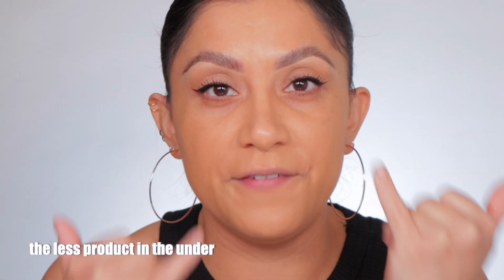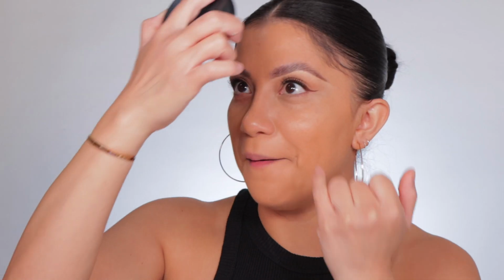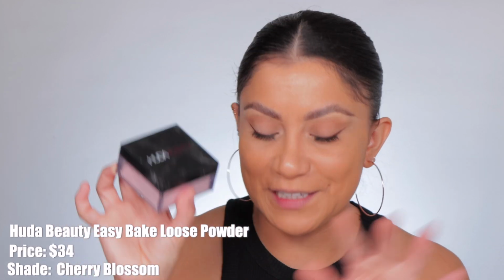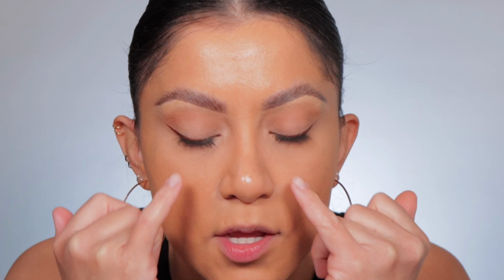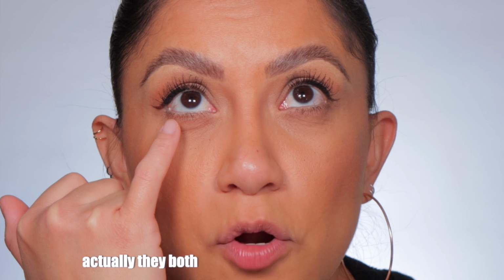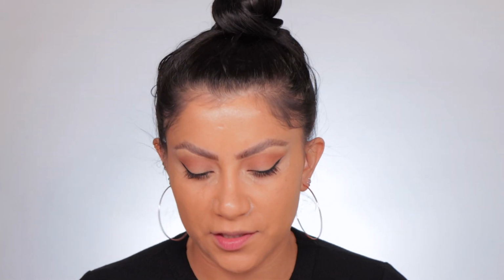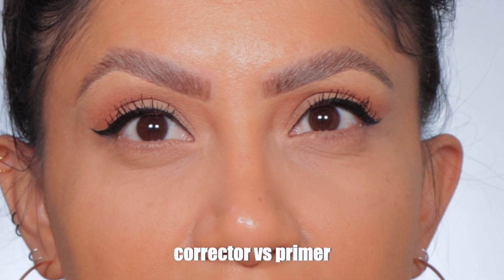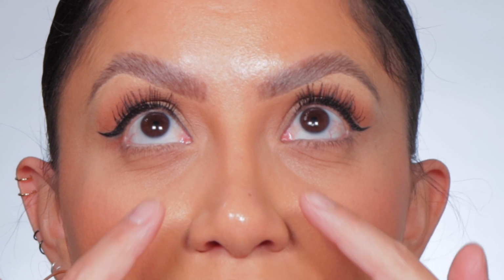2 DAY WEAR TEST *new* DIOR BACKSTAGE CONCEALER *dry under eyes* | MagdalineJanet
Hola my beautiful familia! 😘 Today I'm doing a full review, first impressions and a 2 day full day wear test of the NEW Dior Backstage Face & Body Flash Perfector Concealer I apply it a few different ways so you guys can see how it works with different application! I have dry, sunken in, dark, creasy under eyes and as you guys know, I’m always looking for the next greatest concealer lol Soooo let see how this one goes with the new Dior Backstage Concealer?! ☺️ Is it really waterproof?

Where to buy Dior Backstage Face & Body Flash Perfector Concealer - $29
Now at Sephora:
Shade: 3C
Shade 2CR

Shade: 3C
Shade 2CR

Products used in this video:
Makeup/ Skin Care talked about/used (on & off camera):
Glow Recipe Watermelon PHA +BHA Pore-Tight Toner
Sephora Collection Vitamin C
belif Moisturizing Eye Bomb
Glow Recipe Plump Cream
Coola Sunscreen
Givenchy Prisme Libre Skin-Caring Matte Foundation - 5-N335
Makeup Revolution Eye primer
Lacome color corrector - Peach
Maybelline Fit Me powder - Fair
Huda Beauty setting powder - Cherry Blossom
LA girl Ultimate Eye Intense Wear Auto Eye Liner - Super Bright
Fenty Flyliner - In Big Truffle

Lips:
NYX lip liner - Total Baller
NYX lip liner - Daring Damsel
NYX lip liner - Go Getter

Tools: Powder Puffs I use (daily!)

Favorite Sunscreen:
Coola Classic Face Sunscreen SPF 50 White Tea